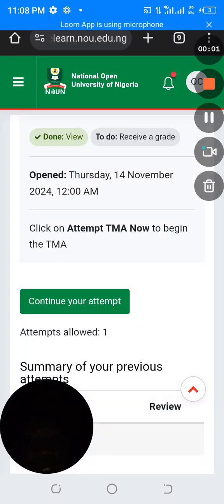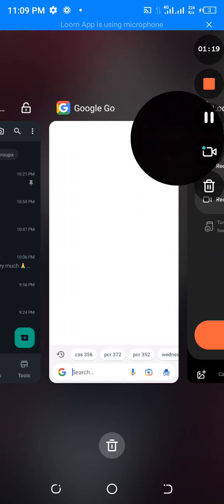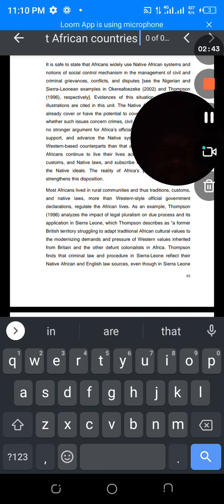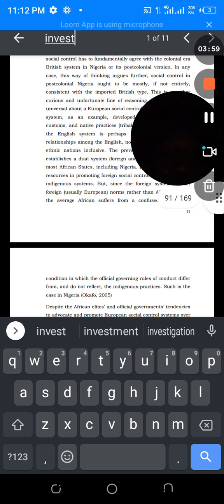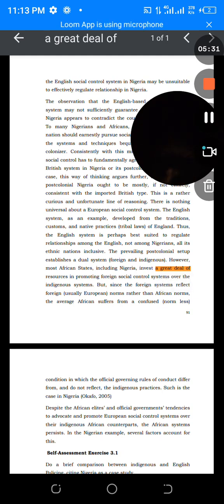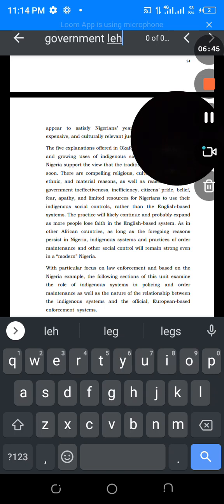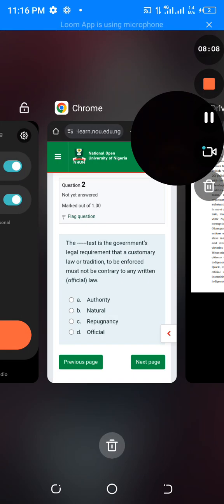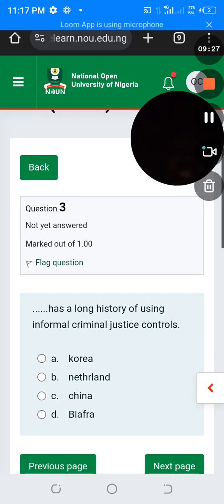VERY EASY METHOD TO PASS YOUR TMAs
Hello NOUN students, we all know how important to our tutor marked assessments are, the tests are very crucial to your grades, exam success and CGPA. So if you've been struggling to pass your TMAs, or you've been paying people to help you out, this is a simple method for you to try.

Please let me know if this method worked for you.